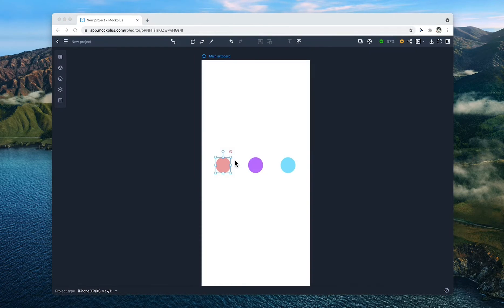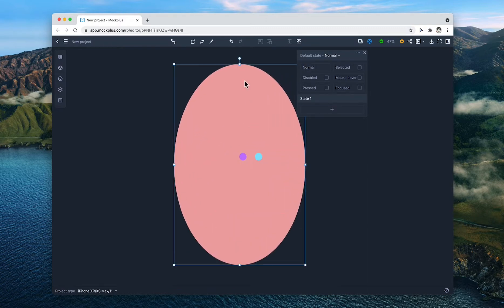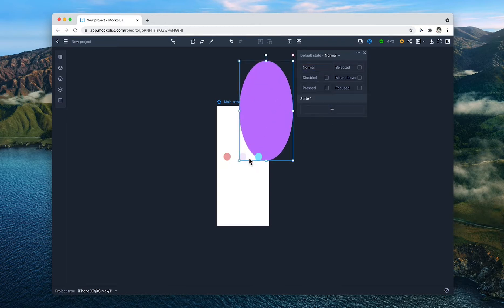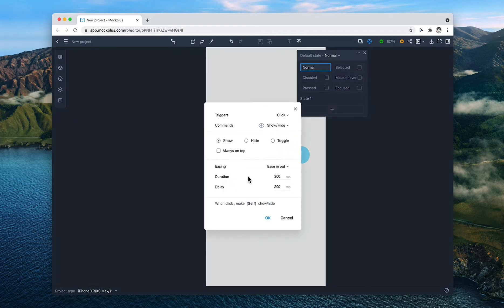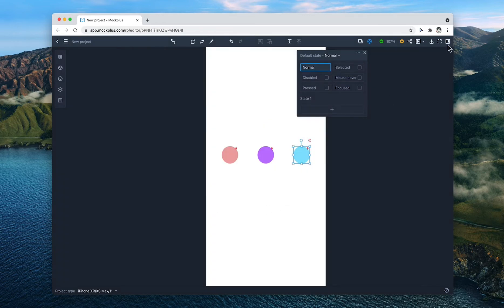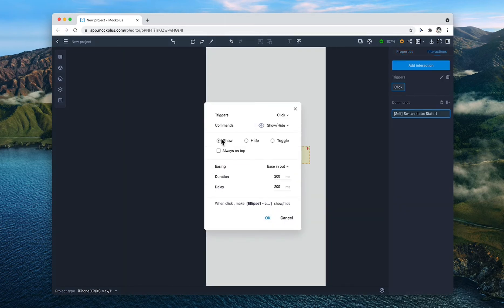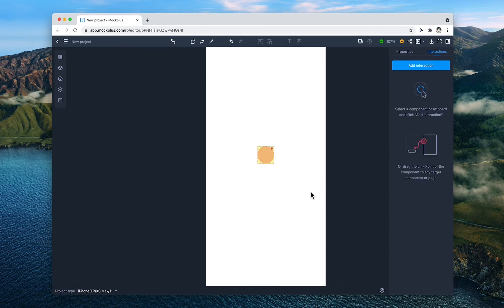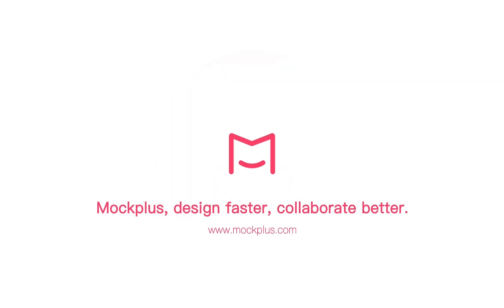How to Make Eye-Popping Transitions | Prototype Tips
Use this tutorial to learn how to create incredible transitions in your prototypes and designs.